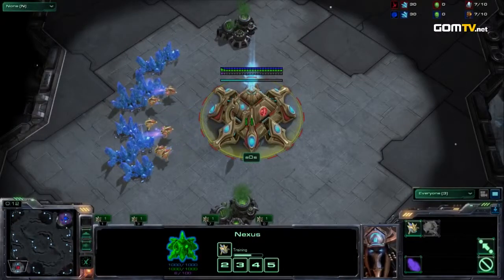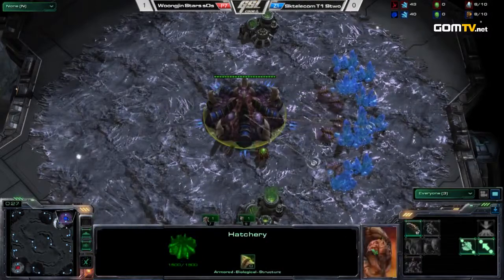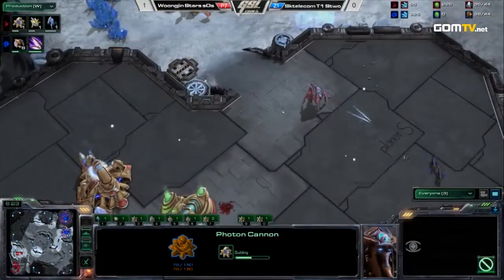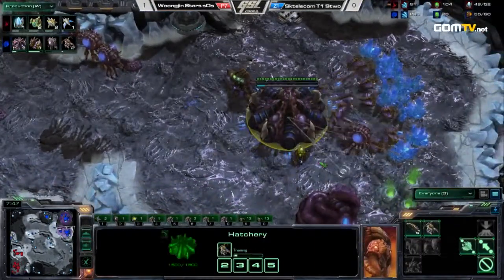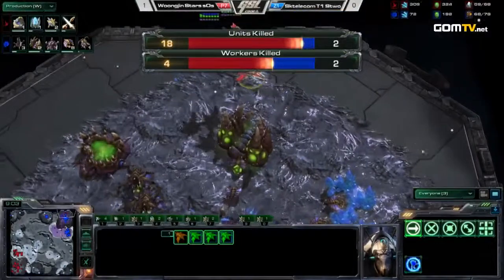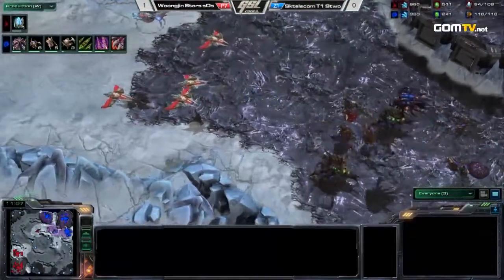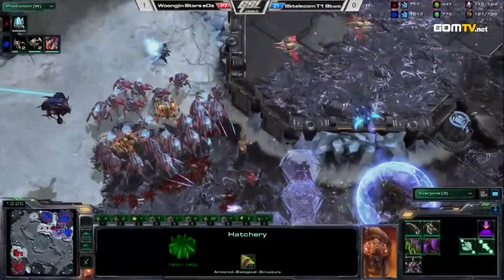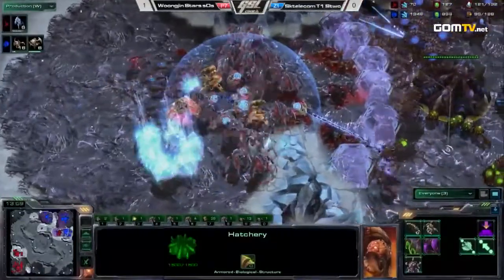2013 GSL Season 1 - StarCraft 2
sOs vs Stwo :
GOM eXP is proud to present the 2013 GSL Season 1!

The GSL was back! With 2013 at our doorstep, we would see a new year, a new season, a new champion! Would the veterans show their dominance again or would the new competitors overthrow them?

Original aired from January 6th, 2013 to March 9th, 2013.